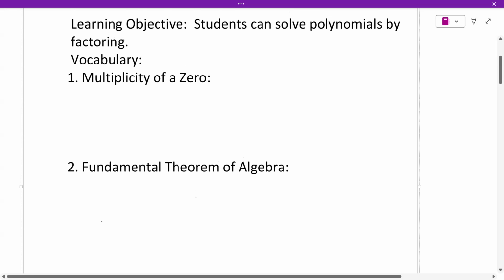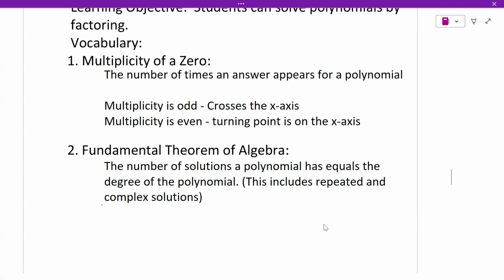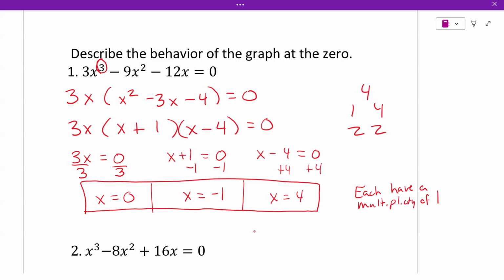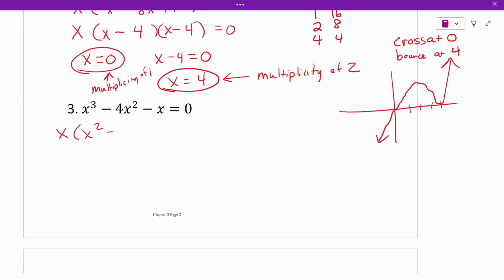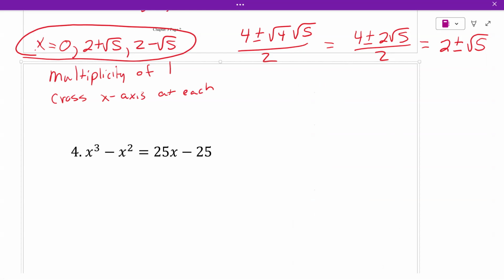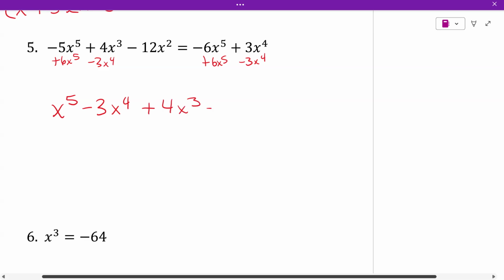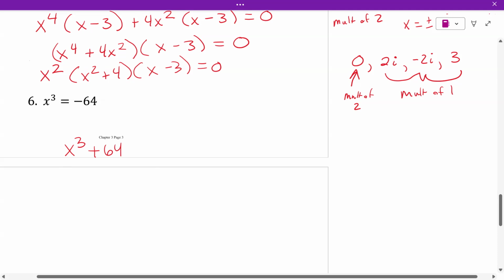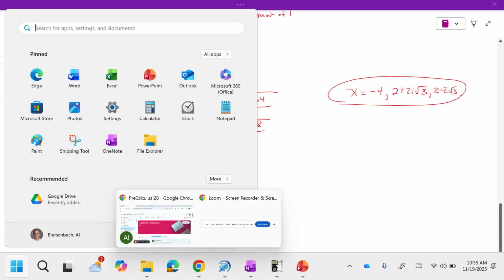Alg II 3.5B